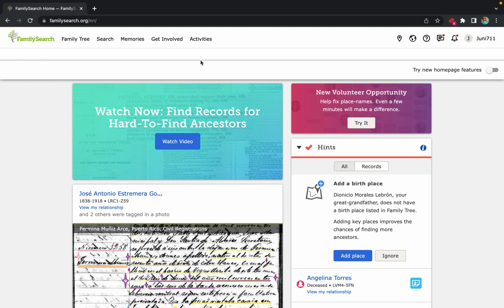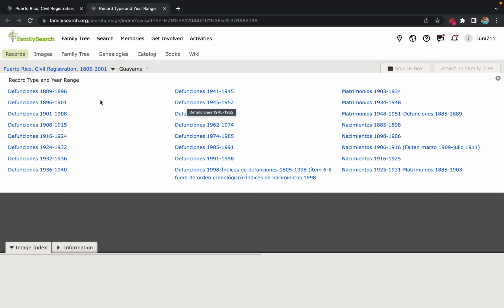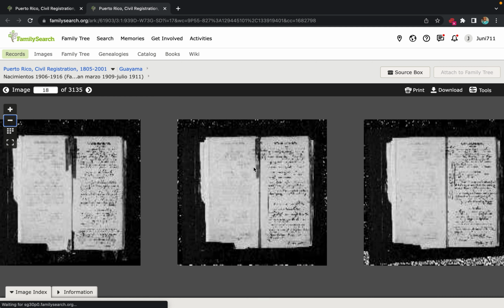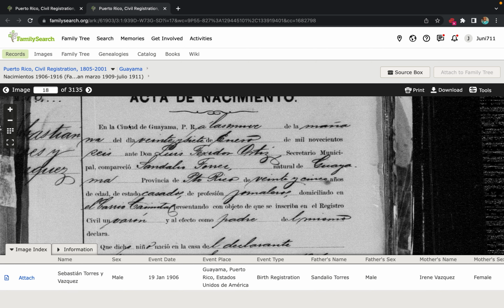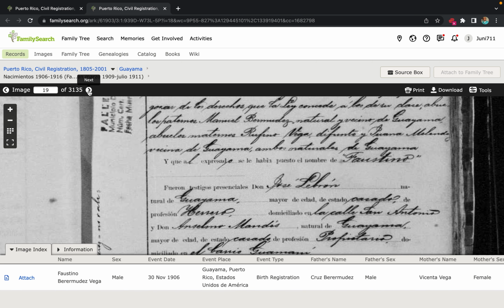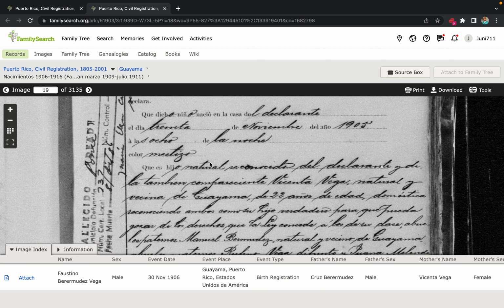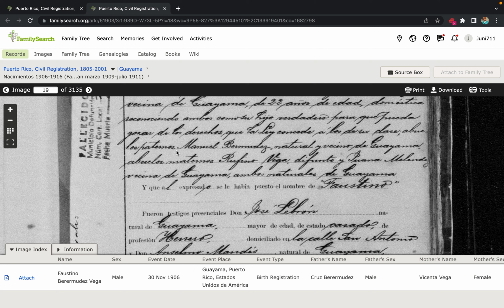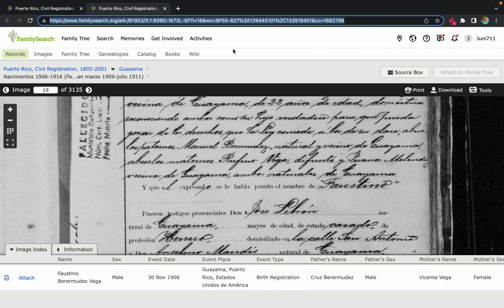Taino Mestizo Documents on Family Search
This video tutorial shows how you can obtain information from family search as pertaining to individuals who are documented as Mestizo.